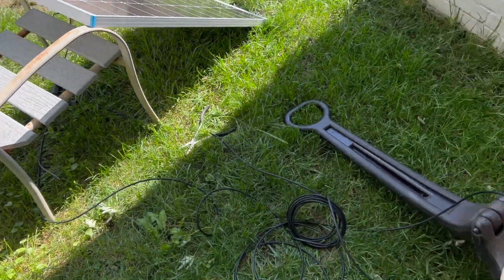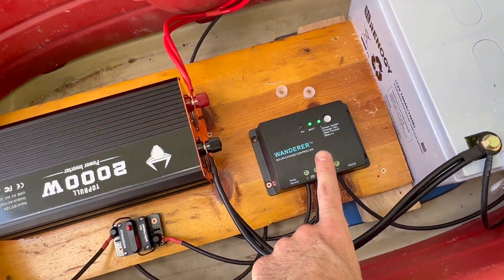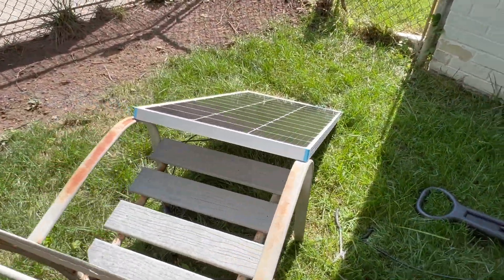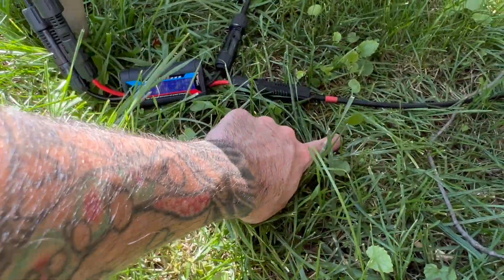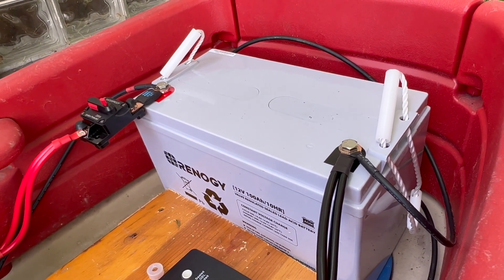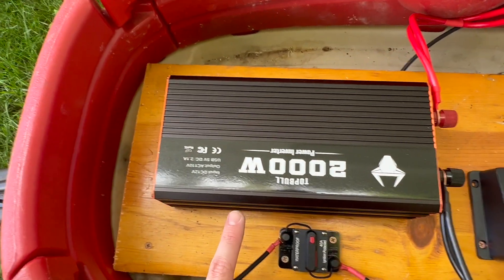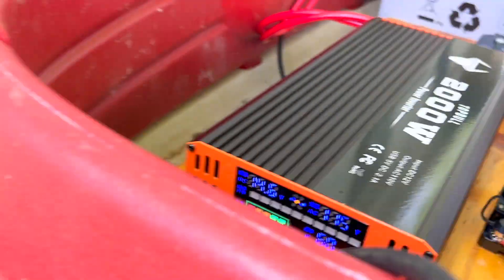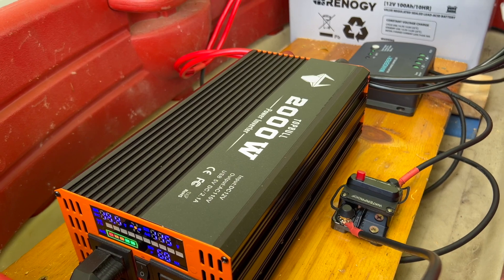My simple solar test setup!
Did a rough setup of this solar kit I picked up. Plan to add and expand as needed:
Solar kit
In-line monitor
Ring terminal kit